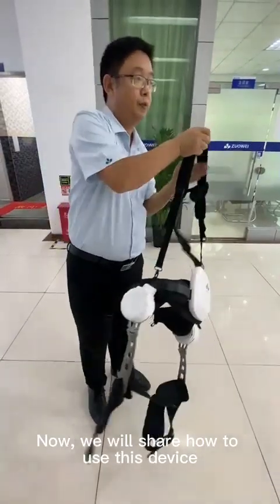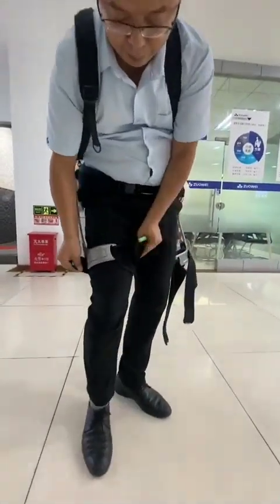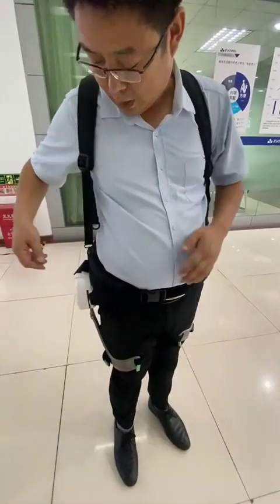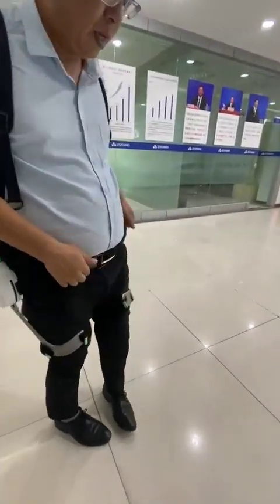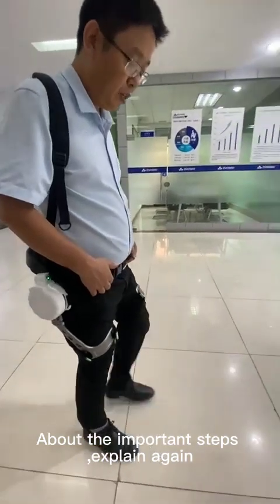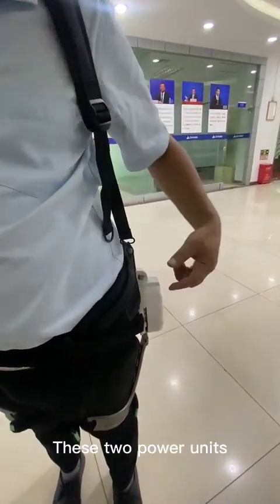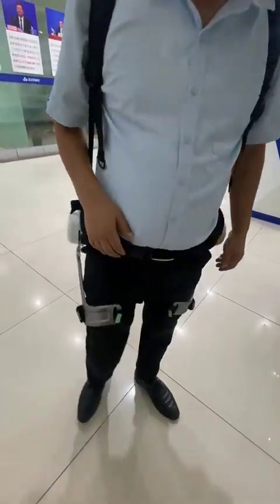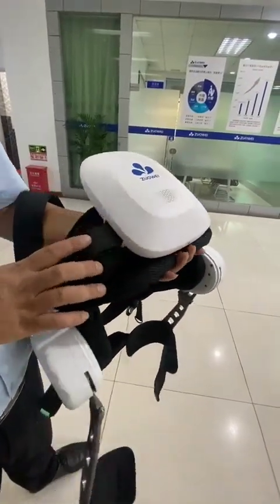How to use the ZW568 Exoskeleton Gait Trainer?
Here is a brief introduction to the ZW568 gait rehabilitation trainer.
1, Assist stroke users to have daily rehabilitation training, by gait training exercises to improve body function.
2, For people who can stand alone and want to increase their walking ability and speed for daily walking use.
3, It is used to assist people with insufficient hip joint strength to walk, and improve health and life level.